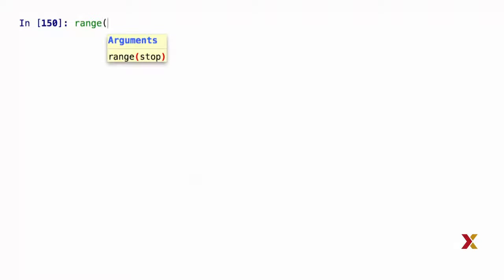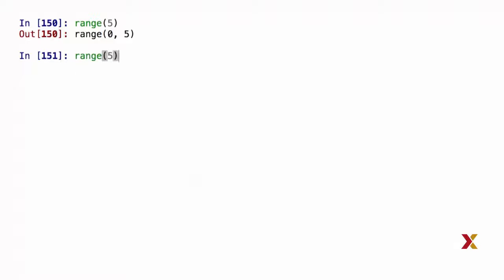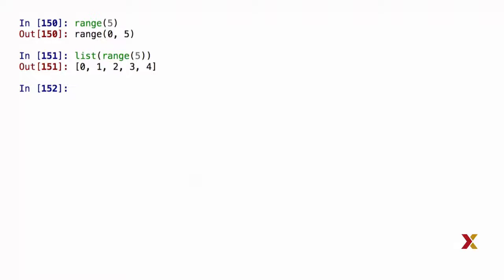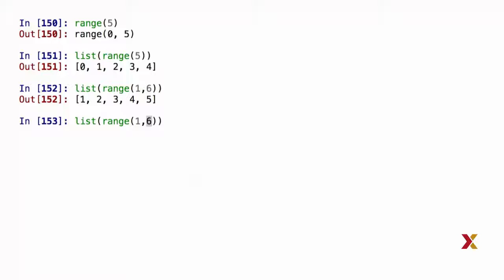Ranges in Python